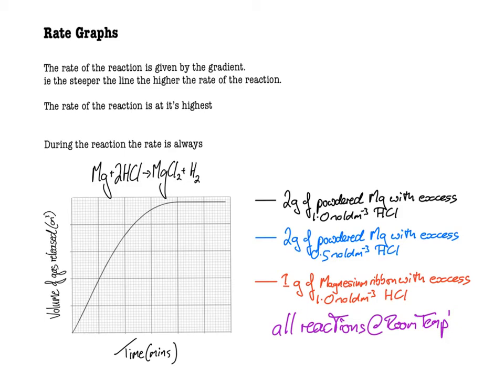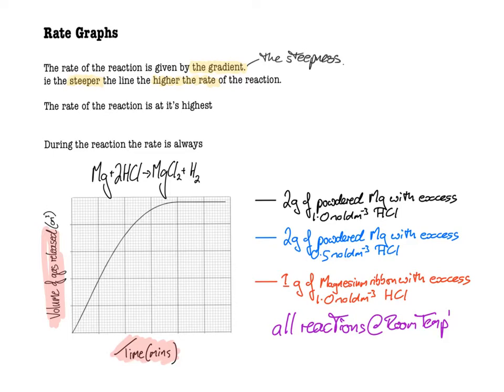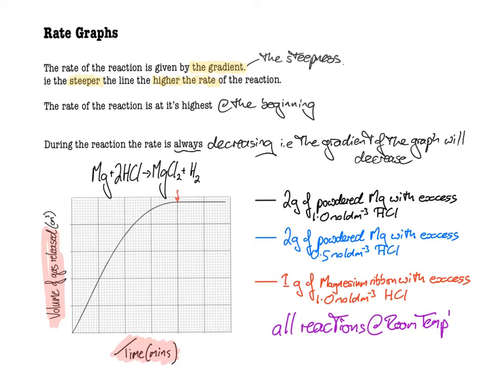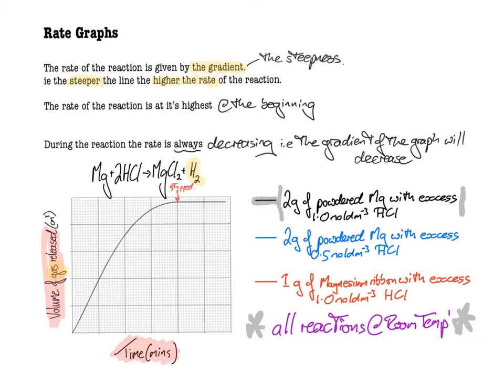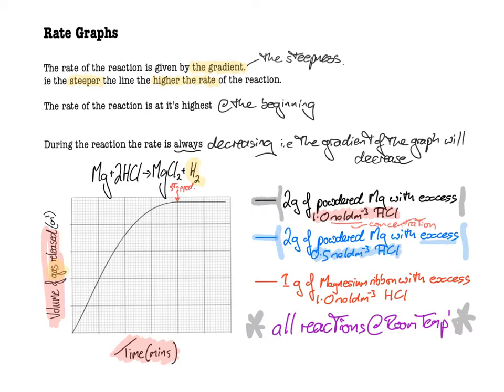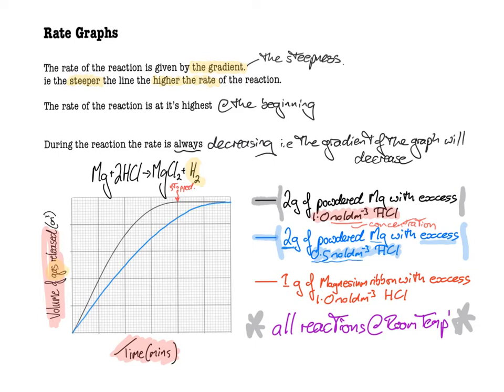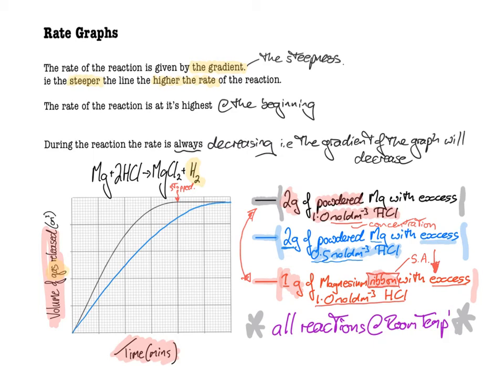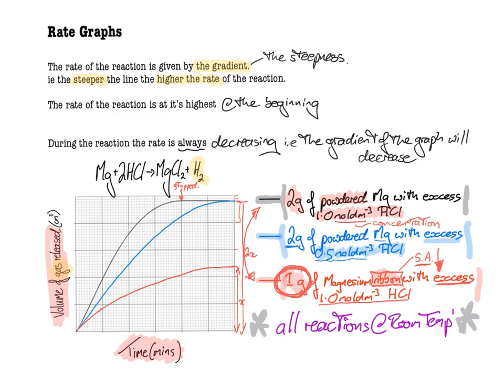Rate graphs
(L5th) Rate Graphs